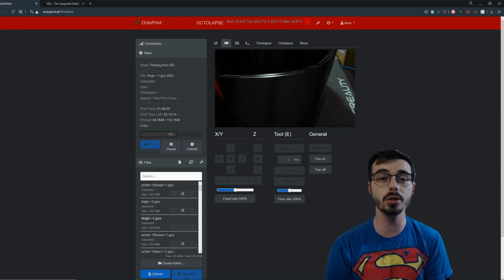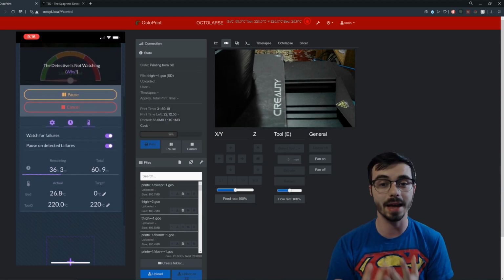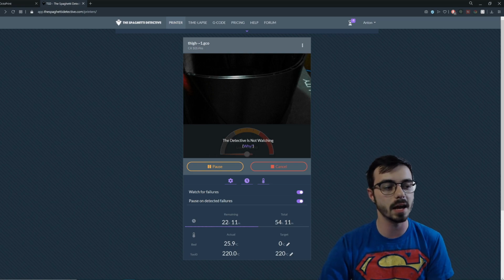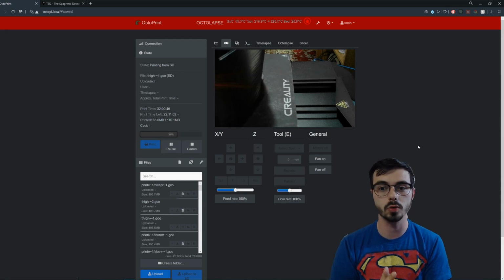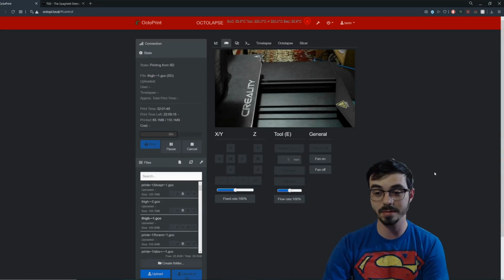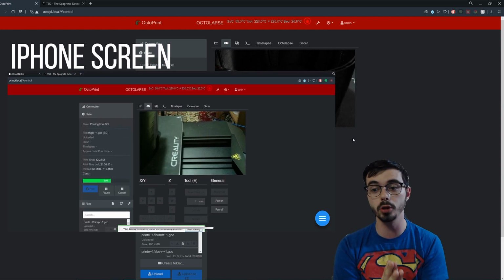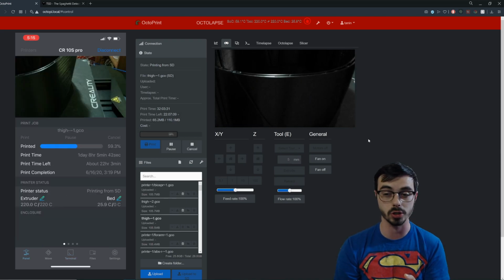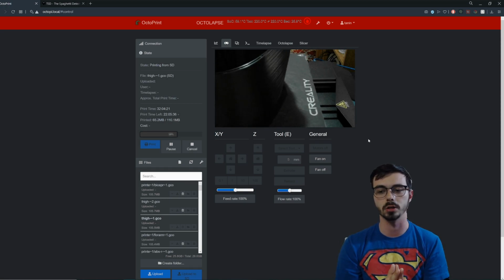The BEST OctoPrint Plugins For 3D Printing !!!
In this video I discuss my top octoprint plugins that I have found useful for my 3d prints!

3D Printers I recommend
CR10S Pro V2

Items for Octoprint
Raspberry Pi
SD Card
Pi Camera

Fans to upgrade
Noctua 40x20 fans (2x)
Noctua 40x10 fan

Remote wifi smart switch

Follow the 3D Printing Journey from the start!